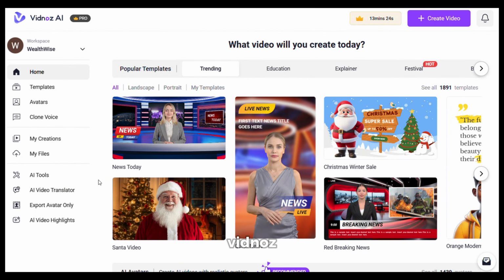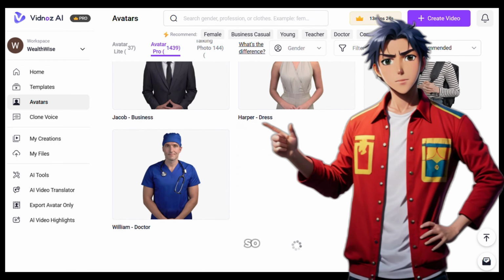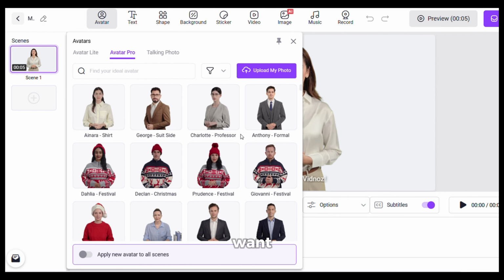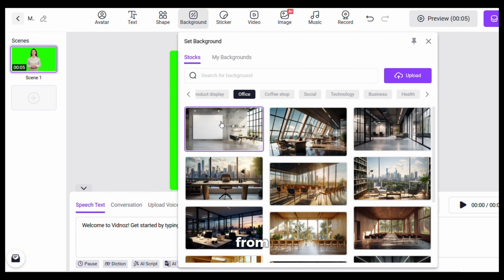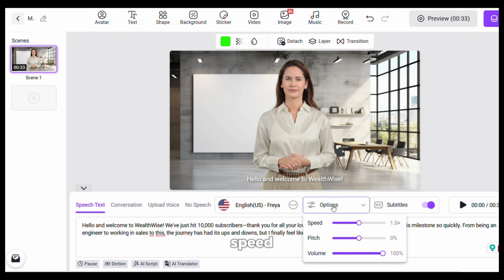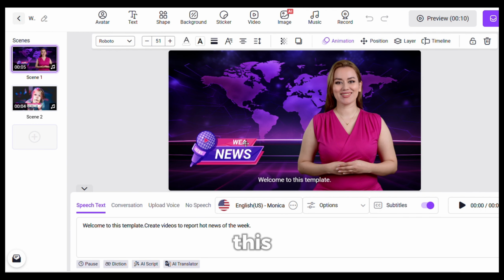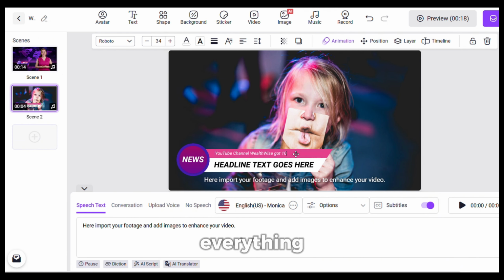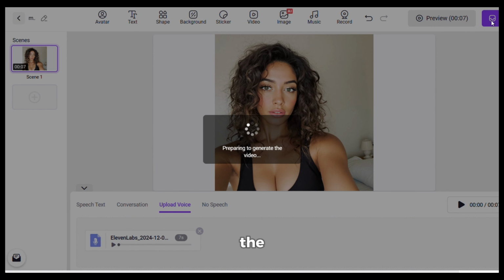Create Ultra Realistic AI Talking Avatars for FREE | Vidnoz AI | Step-by-Step Guide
Are you ready to take your YouTube channel to the next level? 🚀 In this video, I’ll show you how to create ultra-realistic AI avatars with perfect lip-syncing using Vidnoz—for FREE! Whether you're starting a faceless YouTube channel, creating a virtual news anchor, or looking for a professional avatar for your content, this tutorial has you covered.

0:00 Introduction
1:01 Vidnoz AI
1:38 Creating Ultra Realistic Talking Avatar
4:48 Creating AI News Channel
5:58 Creating Talking Photo Avatar
6:28 Final Thoughts & Conclusion